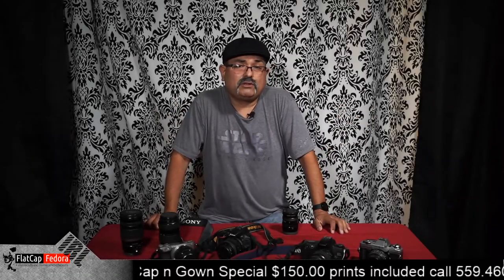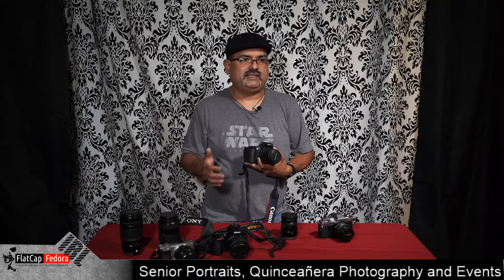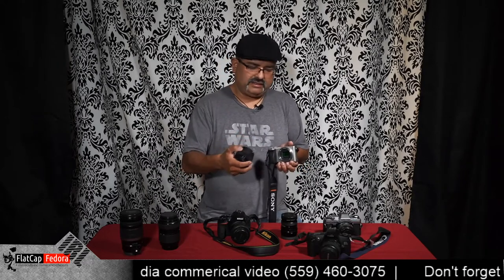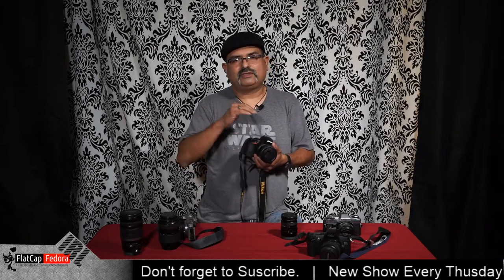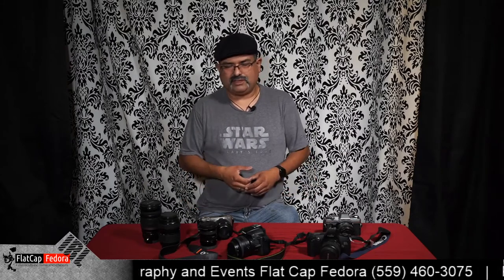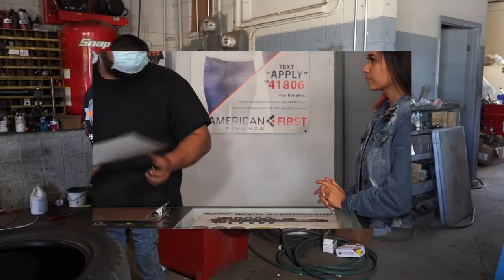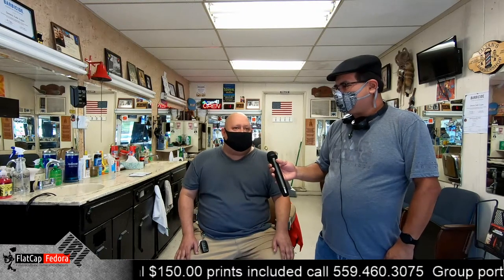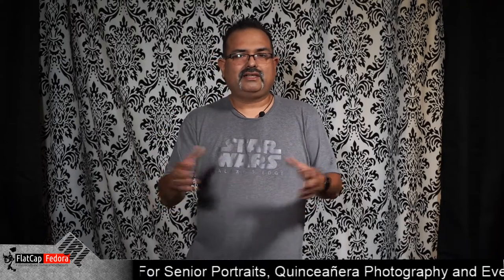Flat Cap Fedora IRL June 4th Replay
I talk cameras and get a hair cut.